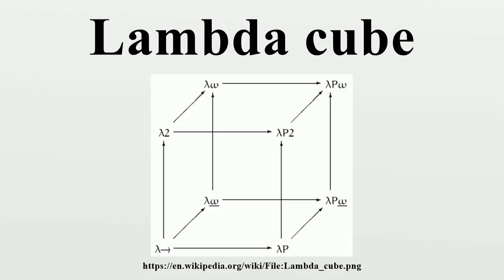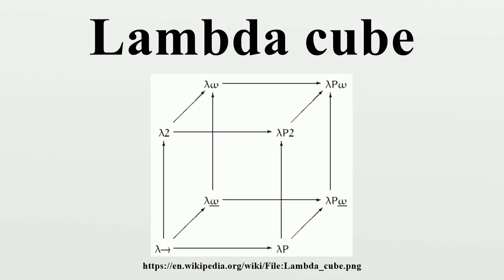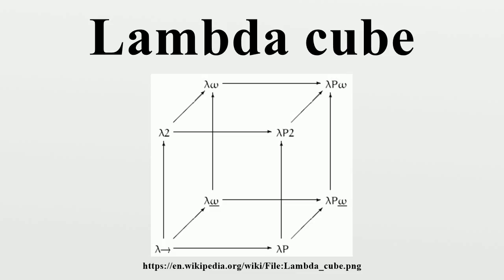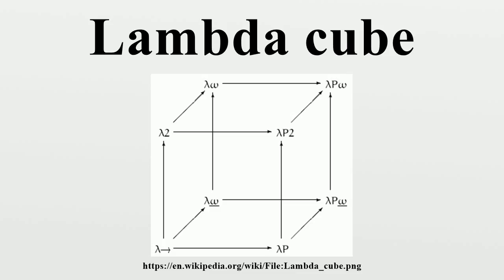Lambda cube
In mathematical logic and type theory, the λ-cube is a framework for exploring the axes of refinement in Coquand's calculus of constructions, starting from the simply typed lambda calculus (written as λ→ in the cube diagram to the right) as the vertex of a cube placed at the origin, and the calculus of constructions (higher-order dependently typed polymorphic lambda calculus; written as λPω in the diagram) as its diametrically opposite vertex.Each axis of the cube represents a new form of abstraction: Terms depending on types, or polymorphism.

Image-Copyright-Info
Image is in public domain
Author-Info:   Денис Москвин
Image-Copyright-Info